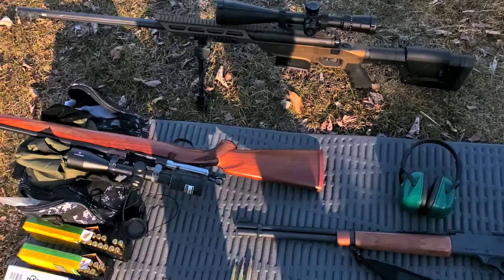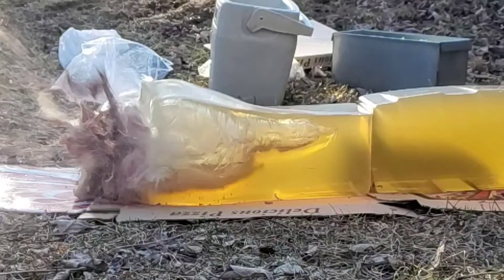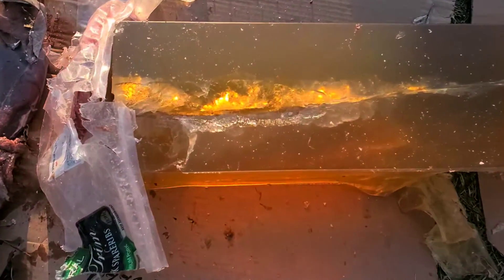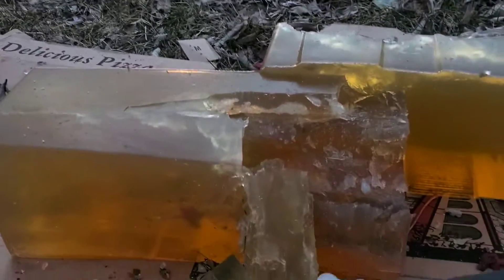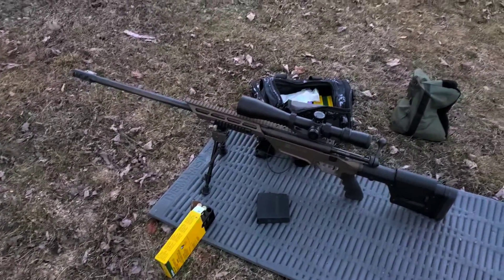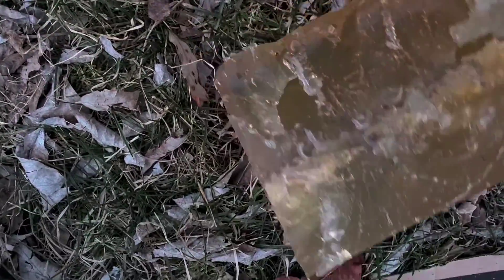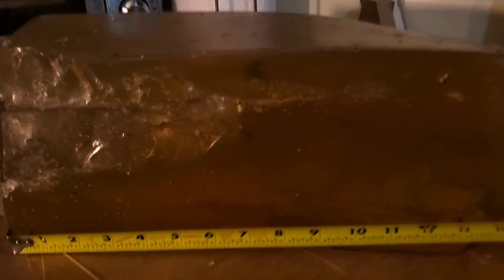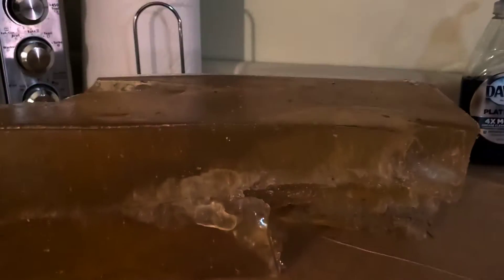caliber comparison: 30-30 , 308 and 300 win mag vs ballistics gel and deer shoulder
30-30
vs
308
vs
300 win mag